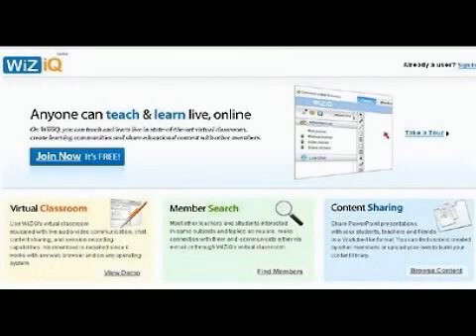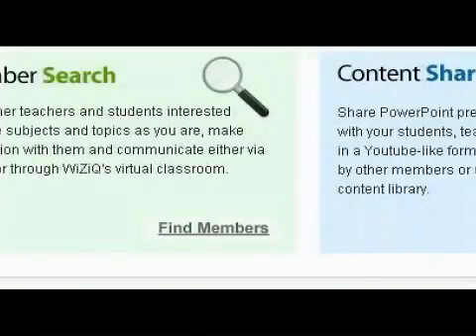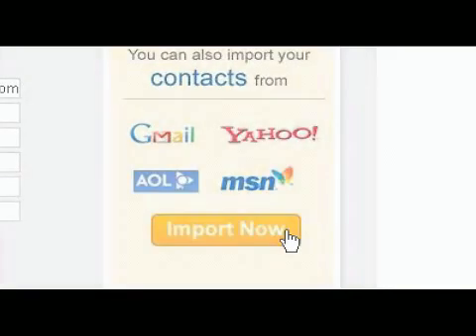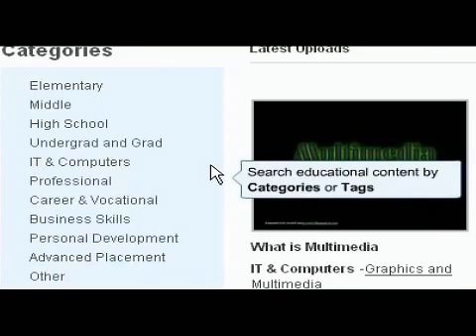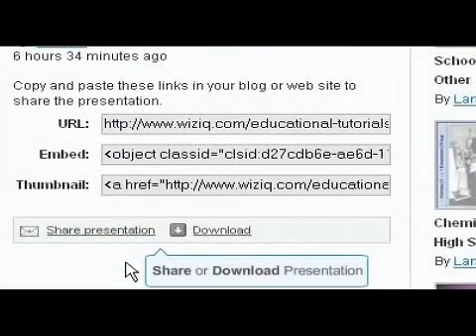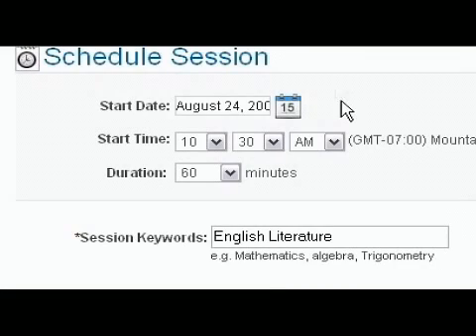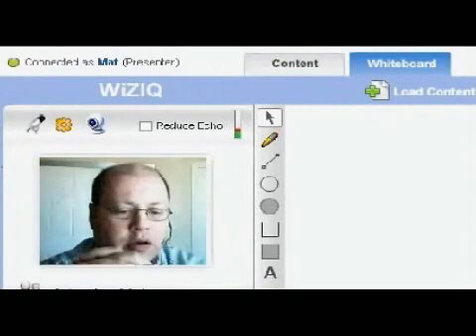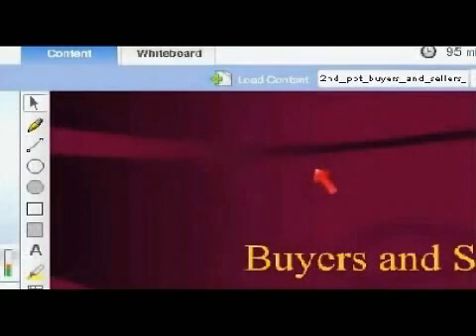Education 2.0 - WiZiQ Free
What can you teach in your own Web 2.0 Virtual Classroom New education whiteboard technology for online collaboration, which costs nothing and requires no downloads. Teachers can teach in a browser in Microsoft Windows, Apple Mac and Linux. Share PowerPoint presentations and PDF tutorials on the interactive whiteboard. Use with Moodle for online teaching and e-learning. Word's around that WiZiQ is better for teaching than expensive Web conferencing tools like Webex and Elluminate, but WiZiQ is absolutely free for up to 50 attendees.